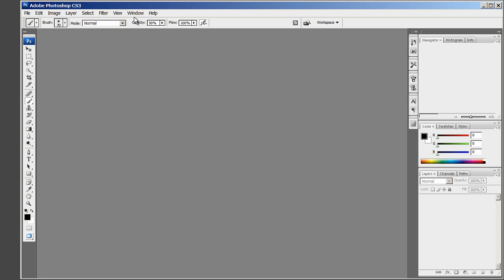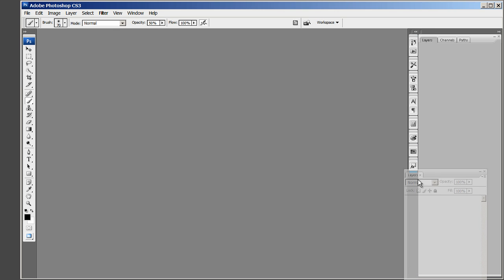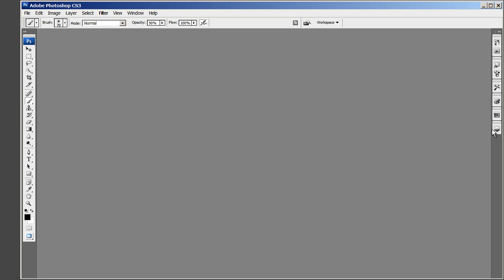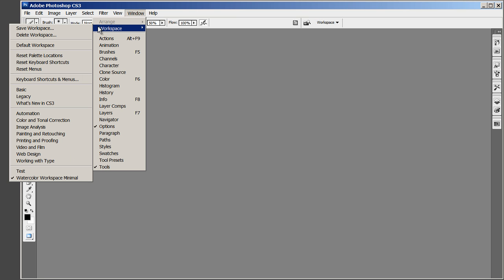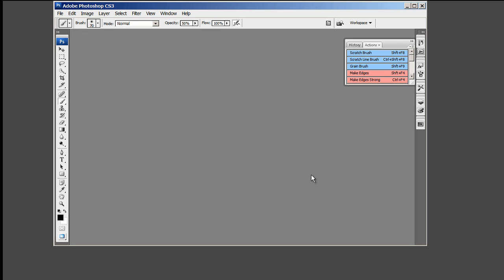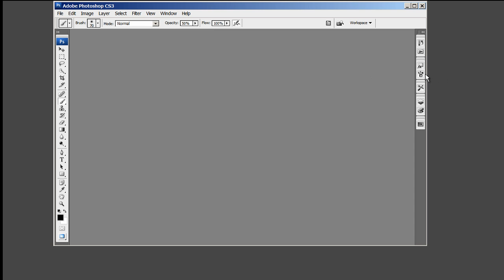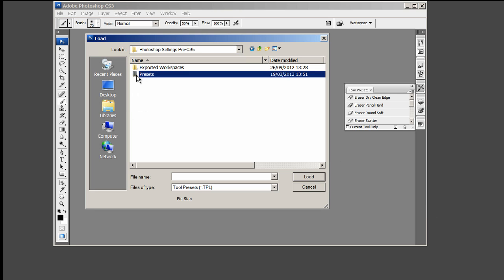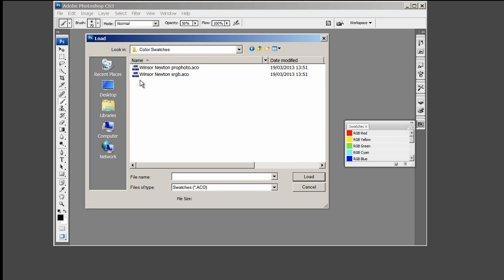Setup Pre-CS5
Watercolor Painting using Photoshop

Installation video for the Workspace, Tools and Actions for Photoshop CS to CS4.